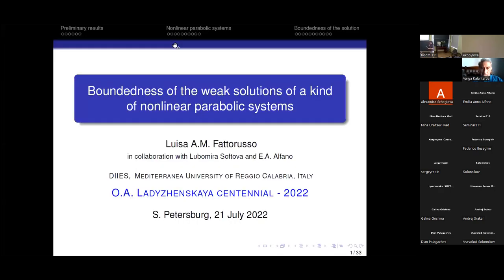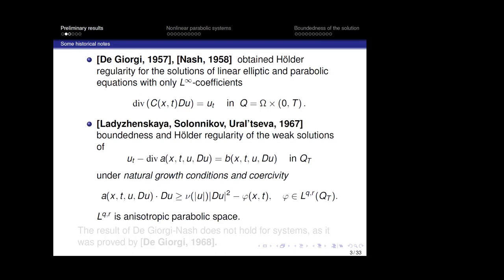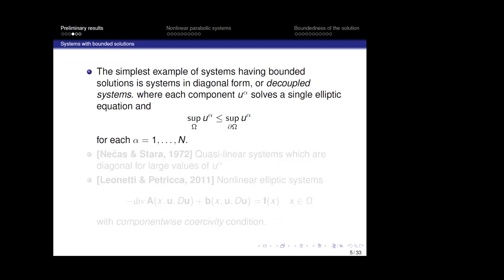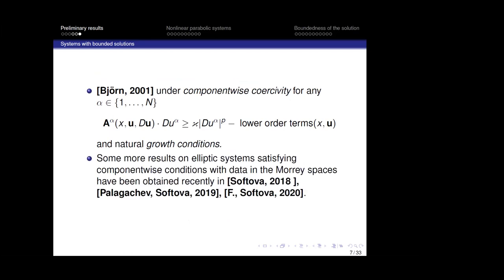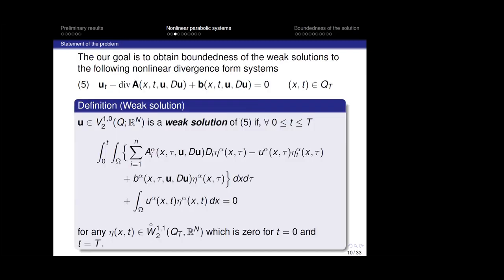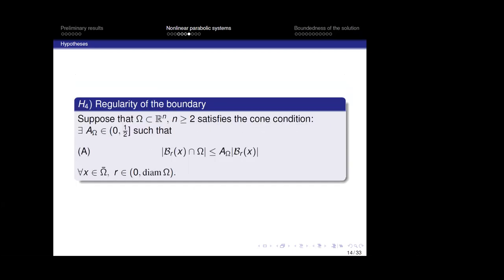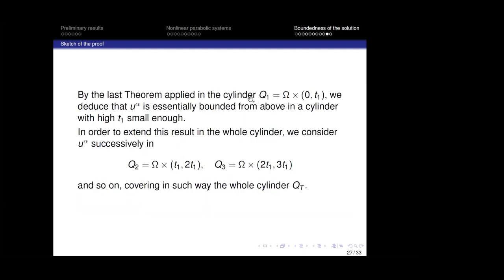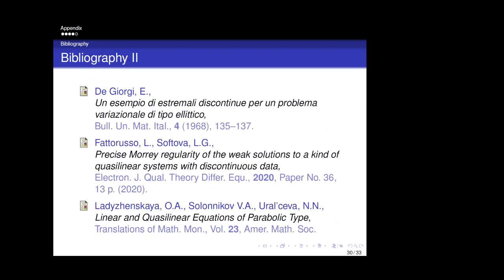L.A.M. Fattorusso | Boundedness of the solutions to a kind of parabolic systems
Luisa A. M. Fattorusso (Infrastructure and Sustainable Energy, Mediterranea University of Reggio Calabria)
Boundedness of the solutions to a kind of parabolic systems

We deal with nonlinear systems of parabolic type satisfying componentwise
structural conditions. The nonlinear terms are Carath´eodory maps having controlled growth with respect to the solution and the gradient and the data are in anisotropic Lebesgue spaces. Under these assumptions we obtain essential boundedness of the weak solutions.
References
[1] O.A. Ladyzhenskaya, V.A. Solonnikov, N.N. Ural’tseva, Linear and Quasilinear Equations of Parabolic Type, Translations of Math. Mon., Vol. 23,
Amer. Math. Soc.
[2] F. Leonetti, P.V. Petricca, Regularity for solutions to some nonlinear elliptic systems, Complex Var. Elliptic Eq. 12 (2011), 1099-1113.
[3] S.-S. Byun, D.K. Palagachev, P. Shin, Boundedness of solutions to quasilinear parabolic equations, J. Differential Equations 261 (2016), 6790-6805.
[4] D.K. Palagachev, L.G. Softova, Boundedness of solutions to a class of coercive systems with Morrey data, Nonlinear Anal. (2020), 16 p.
[5] L.G. Softova, Boundedness of the solutions to nonlinear systems with Morrey data, Complex Var. Elliptic Equ., 63 (2018)